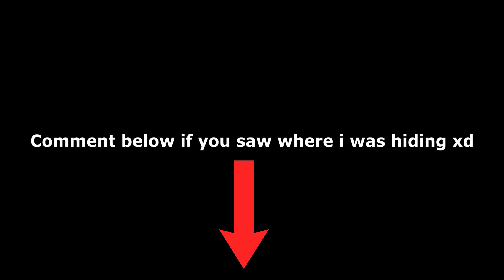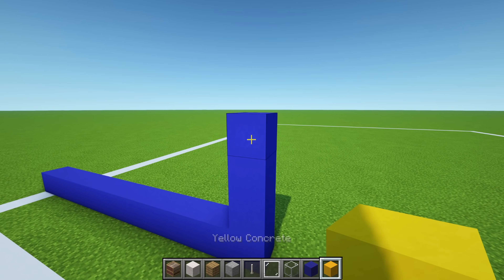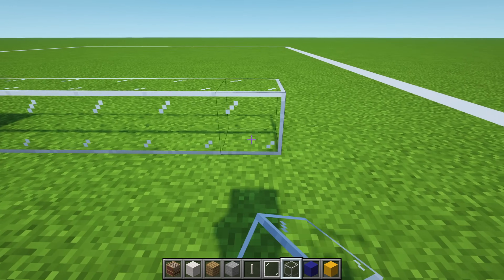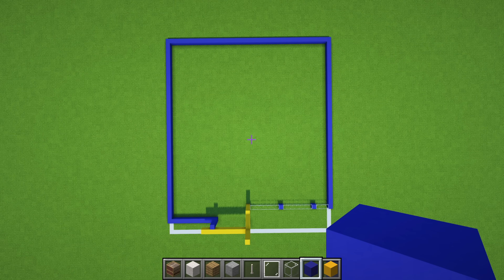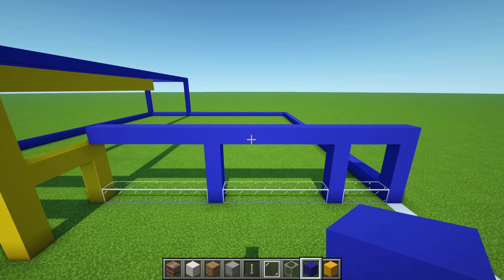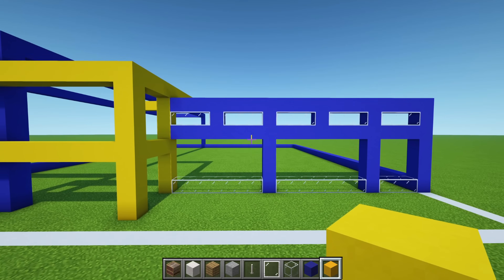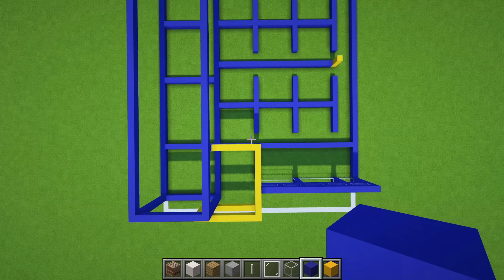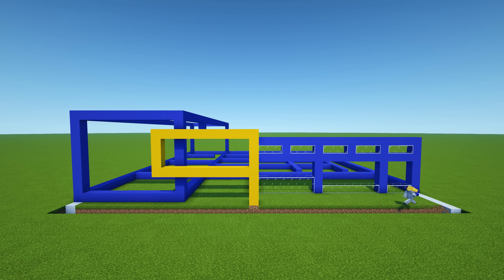Minecraft Tutorial: How To Make A Ikea "2022 City Build"